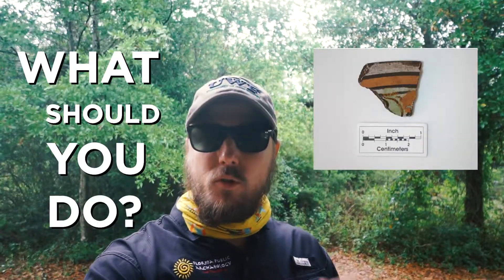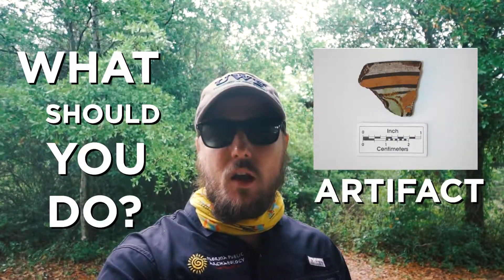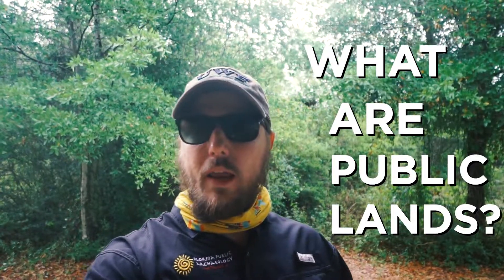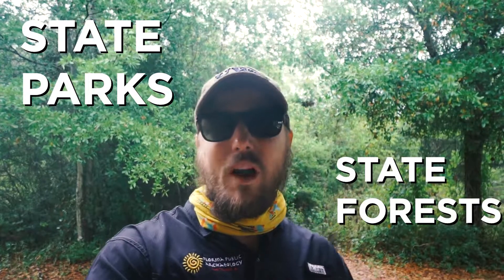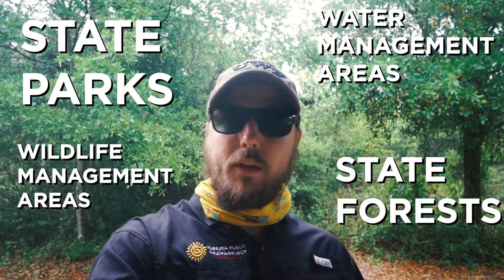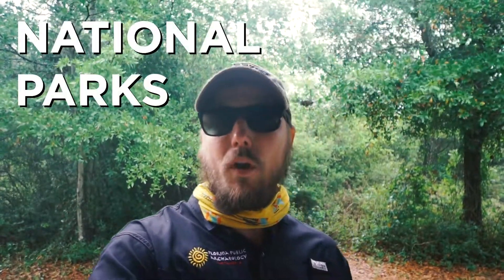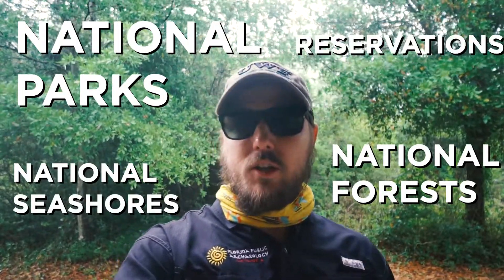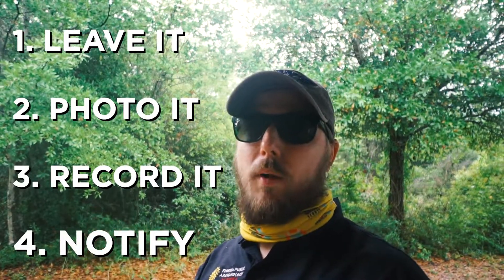Explore Local Archaeology! What to do if you find an arrowhead?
Florida thunderstorms may have postponed exploring another amazing site this week, but it couldn't stop us from talking about hiking on our public lands! Have you ever hiked along a trail on public lands and discovered an artifact like an arrowhead or broken piece of pottery? Whether you have or not, this video gives you four simple steps to follow to help preserve our history.